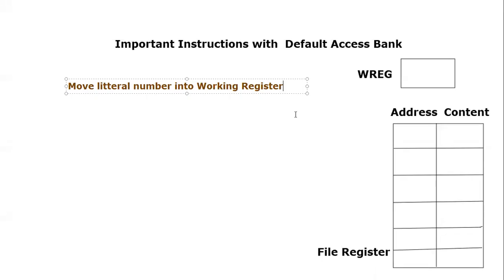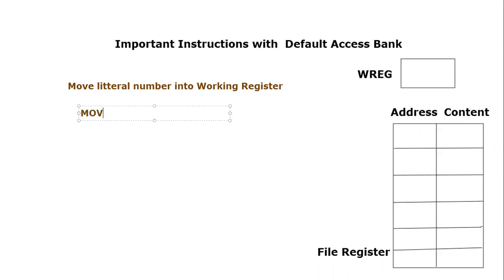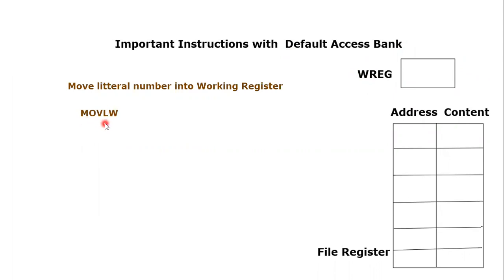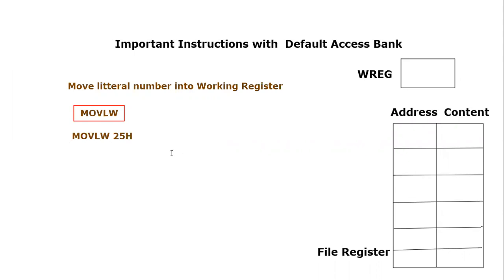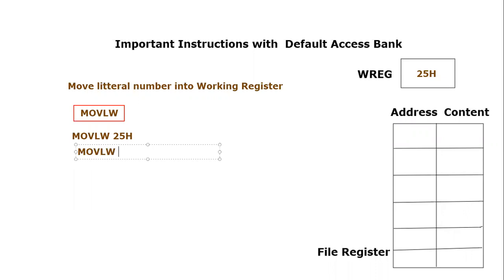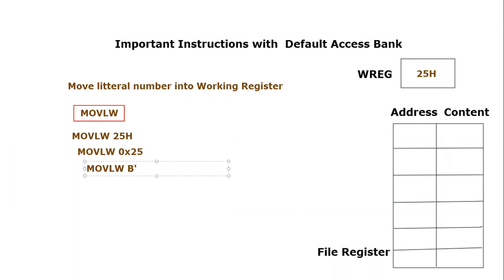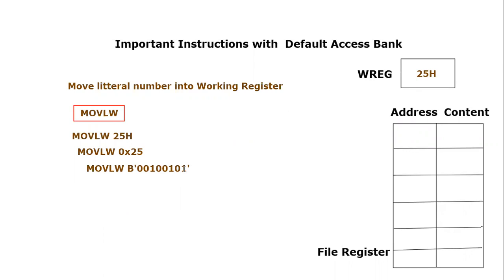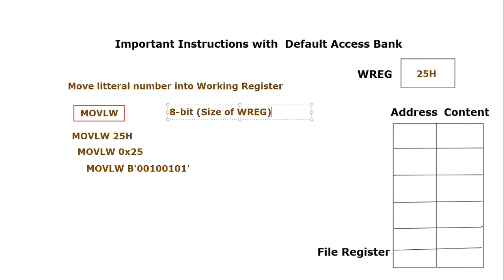MOVLW (Microchip PIC18F Instruction Set)|| How to move a number in PIC microcontroller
This video tutorial explains an important instruction of PIC18 Microcontroller. MOVLW is Mnemonic of this instruction and it is used to move an 8-bit value inside the working register. General format for this instruction is MOVLW k where k is constant number or literal data or immediate number.